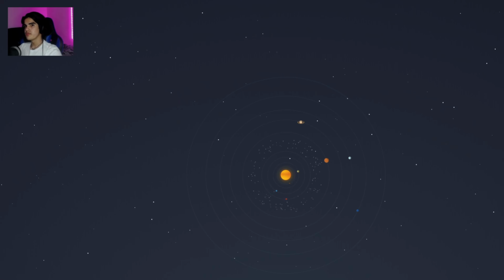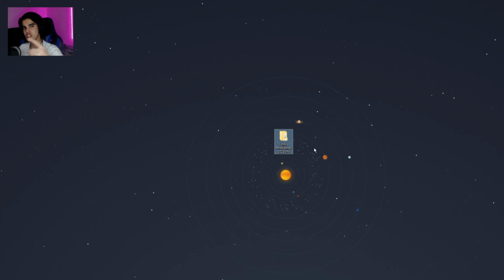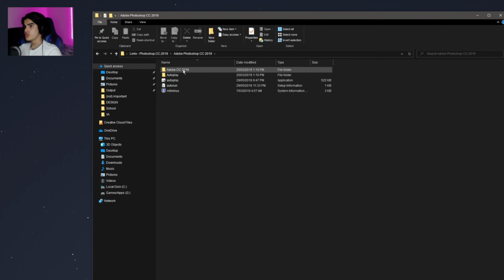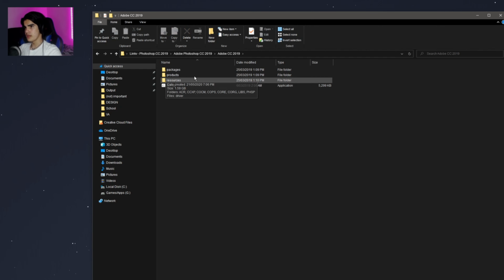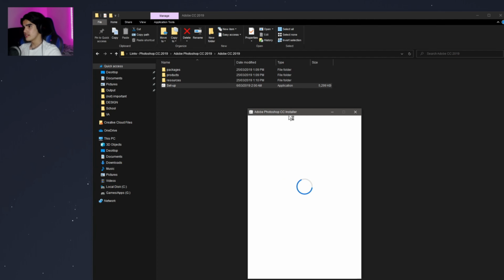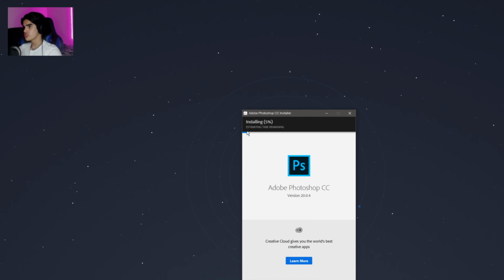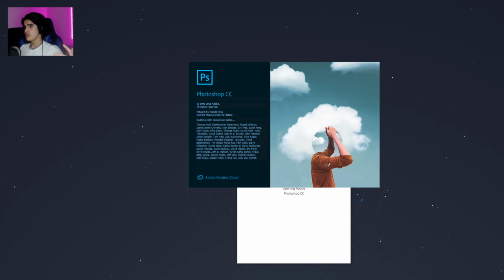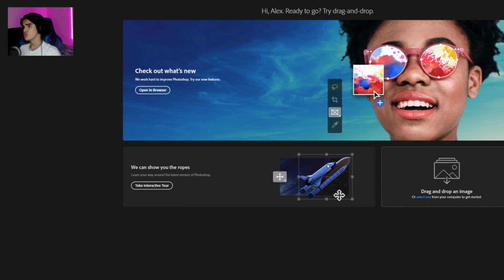How to Get Photoshop cc2020 For Free in 2020 (PC)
How to Get Photoshop cc2020 For Free in 2020
Any questions, just comment.

𝗧𝗵𝗶𝘀 𝘃𝗶𝗱𝗲𝗼 𝗶𝘀 𝘀𝗼𝗹𝗲𝗹𝘆 𝗲𝗱𝘂𝗰𝗮𝘁𝗶𝗼𝗻𝗮𝗹. 𝗜 𝗱𝗼 𝗻𝗼𝘁 𝗰𝗼𝗻𝗱𝗼𝗻𝗲 𝗮𝗻𝘆 𝗮𝗰𝘁𝘀 𝗼𝗳 𝗰𝗿𝗮𝗰𝗸𝗶𝗻𝗴, 𝗮𝘁𝘁𝗲𝗺𝗽𝘁𝗶𝗻𝗴 𝘁𝗼 𝘀𝘁𝗲𝗮𝗹, 𝗼𝗿 𝗵𝗮𝗰𝗸𝗶𝗻𝗴 𝗮𝗻𝗼𝘁𝗵𝗲𝗿 𝗶𝗻𝗱𝗶𝘃𝗶𝗱𝘂𝗮𝗹𝘀 𝗼𝗻𝗹𝗶𝗻𝗲 𝗮𝗰𝗰𝗼𝘂𝗻𝘁𝘀. 𝗗𝗼 𝘁𝗵𝗶𝘀 𝗮𝘁 𝘆𝗼𝘂𝗿 𝗼𝘄𝗻 𝗿𝗶𝘀𝗸

Help me out with improving the channel and all the equipment, feel free to donate, but not necessary: